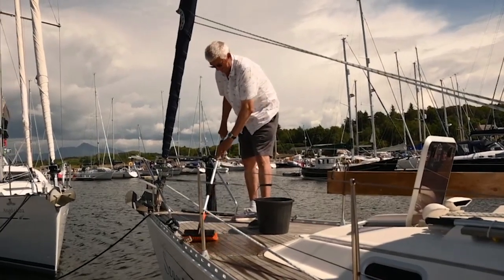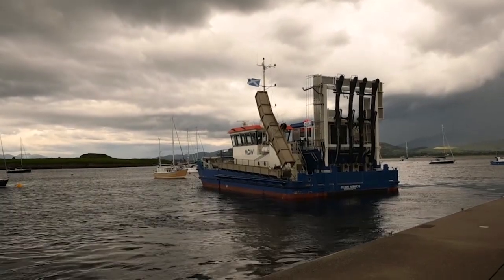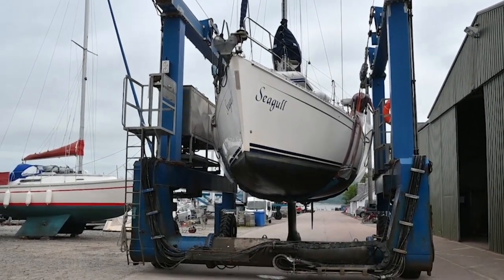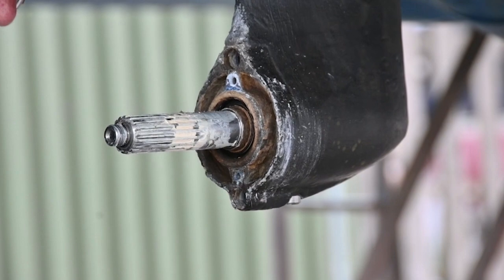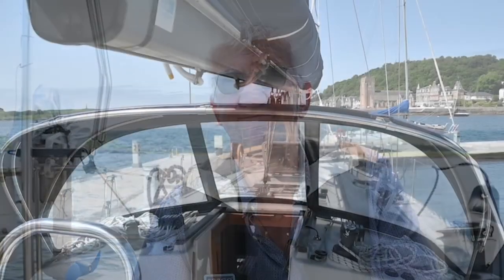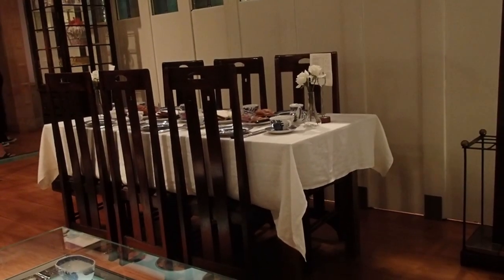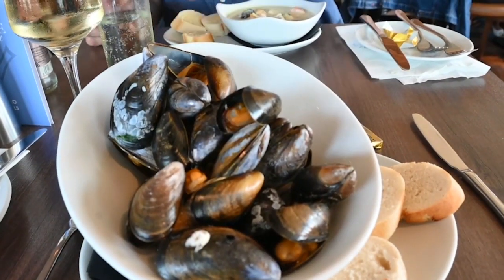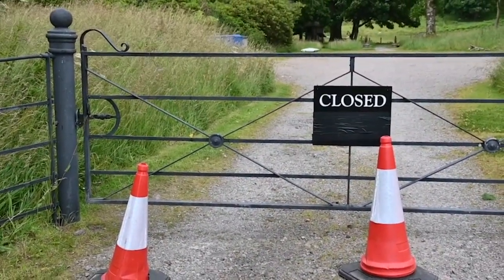Ep 24 Only a few hours to repair our yacht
We finally manage to replace the leaking sail drive seals, and change the emulsified oil.  While the boat is out we scrub the bottom, grease the seacocks, clean the fridge keel cooling plate,  and clean the propeller.  Once back in the water we take her for a test sail to Oban. Once there we have a fantastic meal out and I travel to Glasgow by train to get my second Covid Jab.  Its a relief to both be fully vaccinated at last.